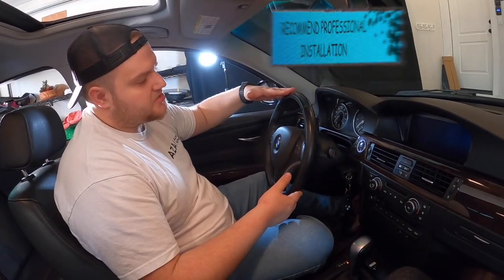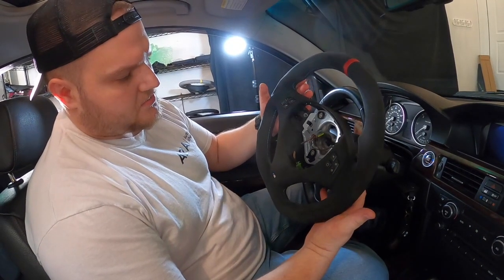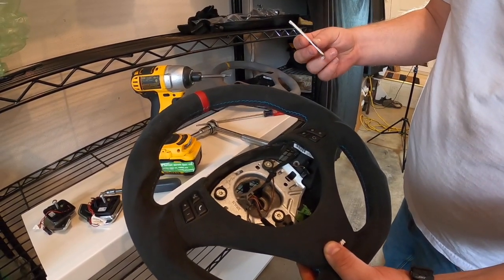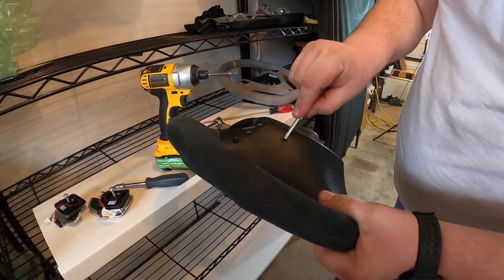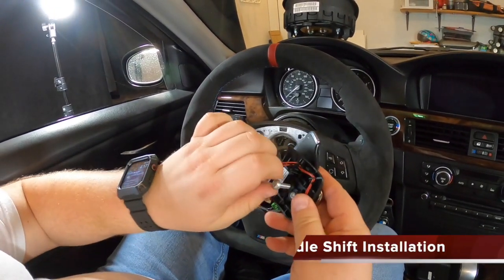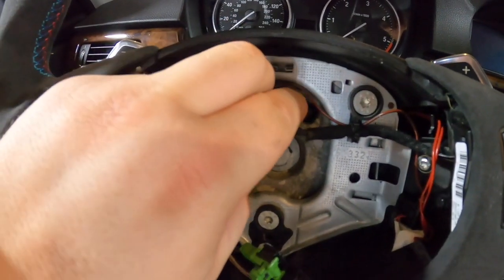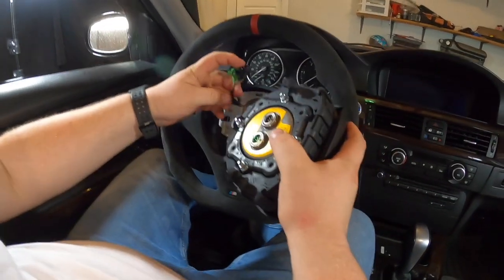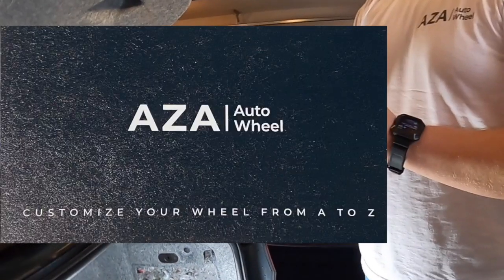AZA AUTO WHEEL / E9X E8X STEERING WHEEL INSTALLATION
AZA AUTO WHEEL PRESENTS DEMONSTRATION OF STEERING WHEEL SWAP PADDLE SHIFT RETROFITING           CUSTOMIZE YOUR WHEEL FROM A2Z FOLLOW ON INSTAGRAM @AZAAUTOWHEEL